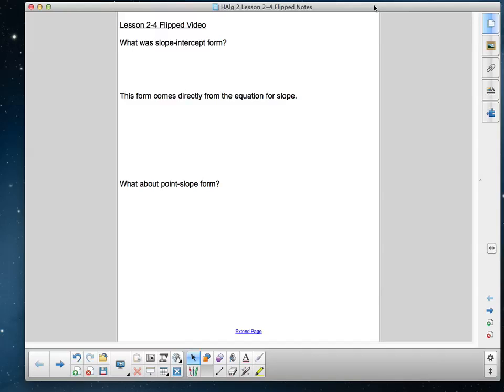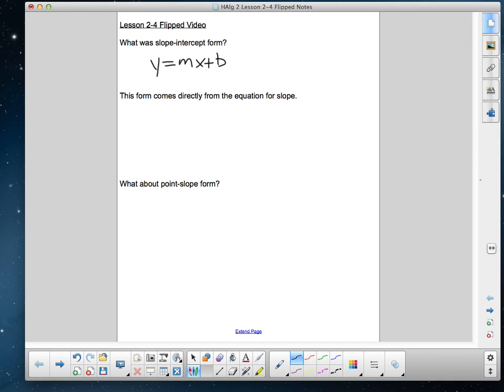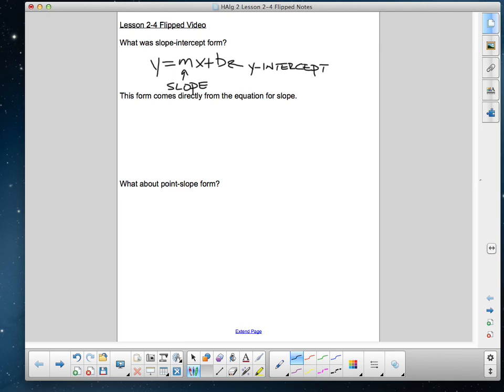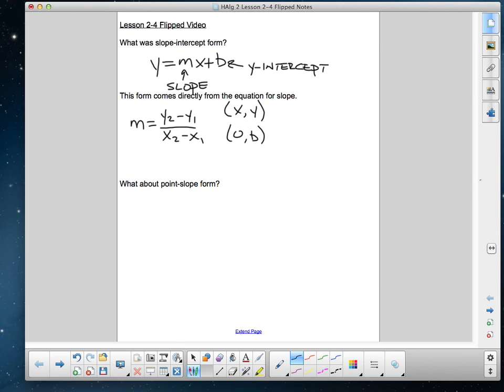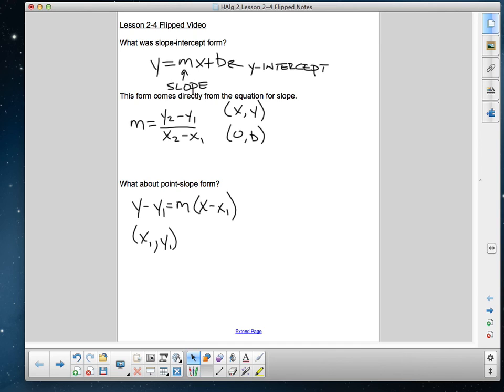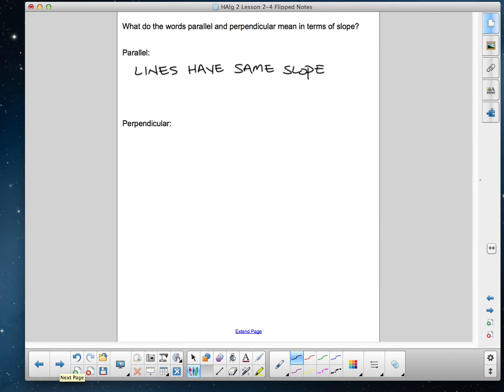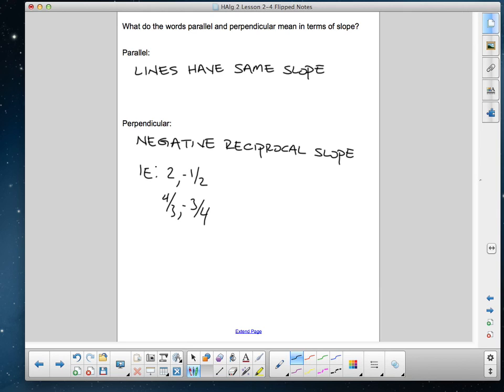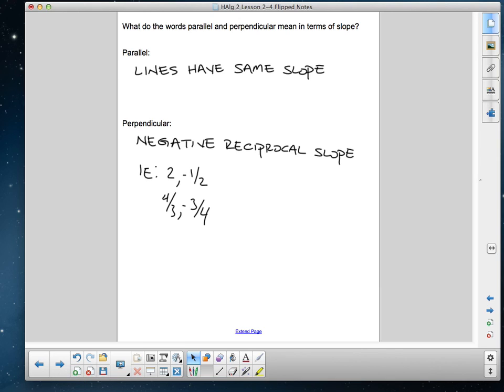HAlg 2 Lesson 2-4 Flipped Video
Lesson 2-4 Flipped Lesson for Honors Algebra 2